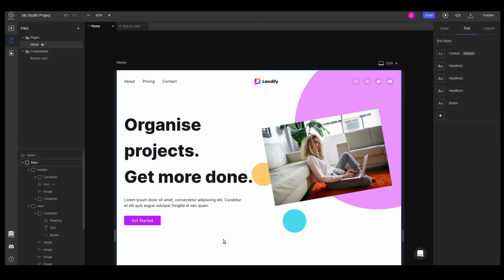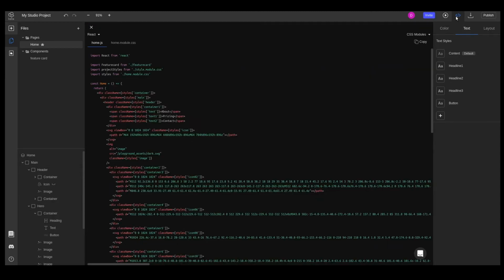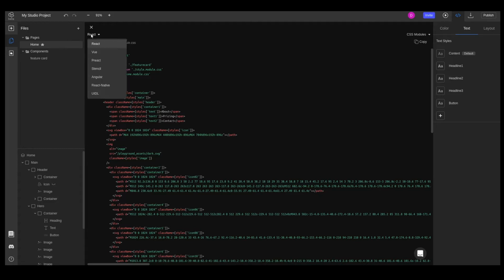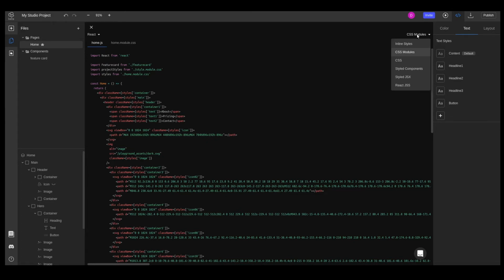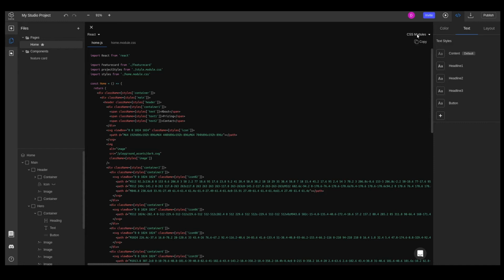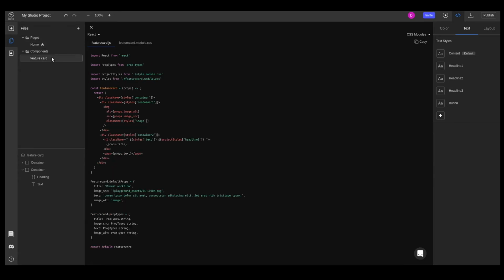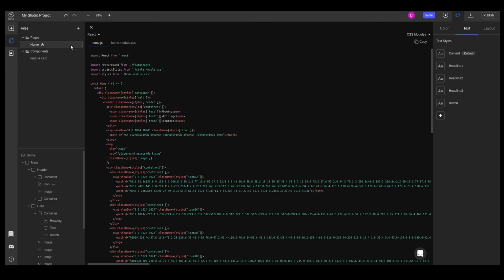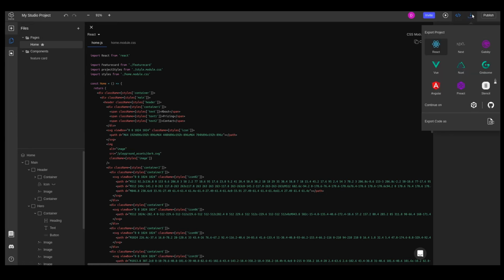8. How to view and export the generated code in Teleport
Now that our project is all done we will see how to get the generated code, change the flavor of the code, continue work on CodeSandbox or GitHub and export the project on our devices.

Timestamps:
00:00 - Elements interaction
00:10 - Code panel
00:32 - Choosing JavaScript flavor
00:44 - CSS options
01:00 - Preview and copy code
01:22 - Export code
01:50 - In the next lesson...